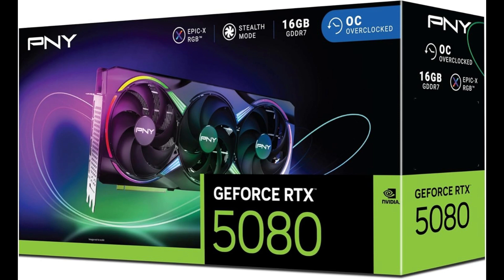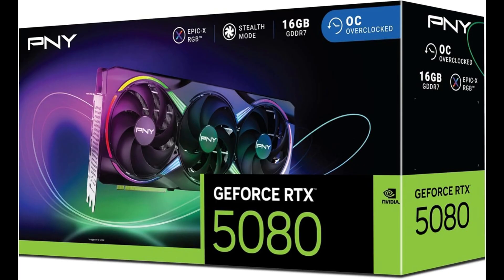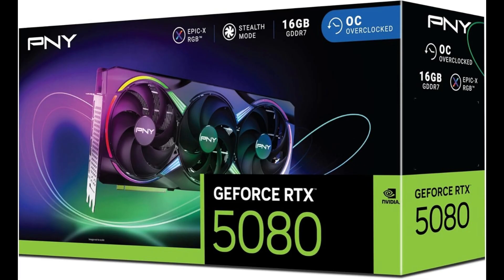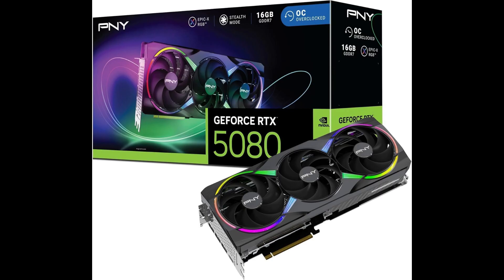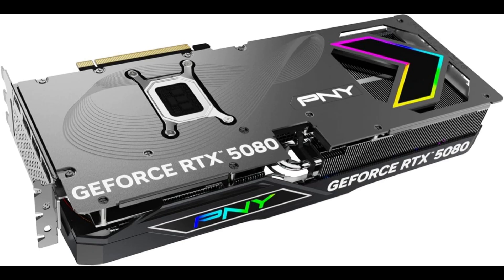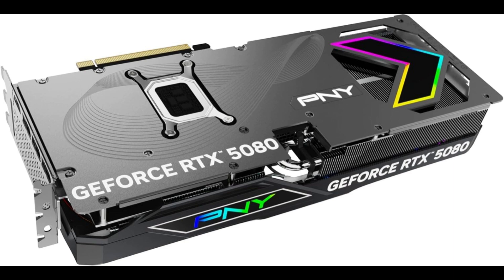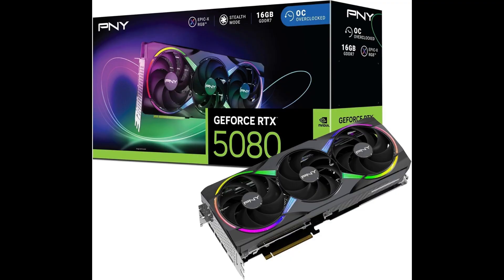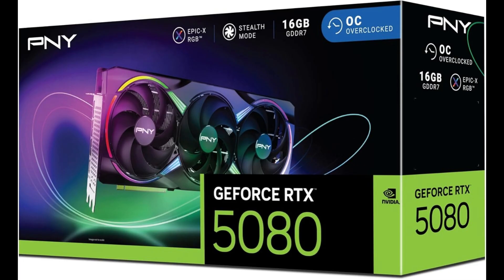PNY RTX 5080 ARGB OC Review: High-End Performance with RGB Flair | Benchmarks & Features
The PNY RTX 5080 ARGB Overclocked features 16GB GDDR7, DLSS 4, and RGB lighting for elite 4K gaming and content creation.